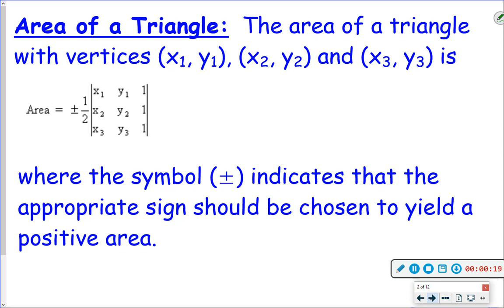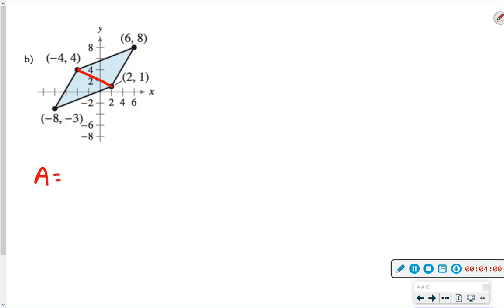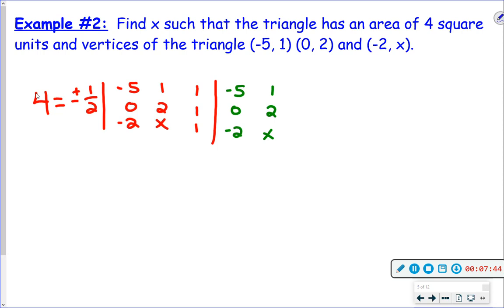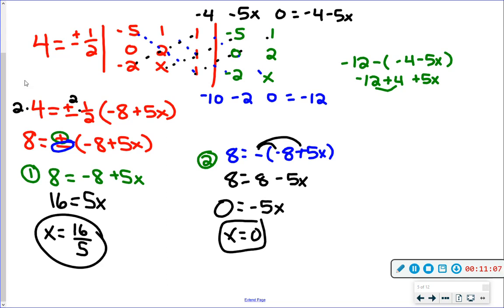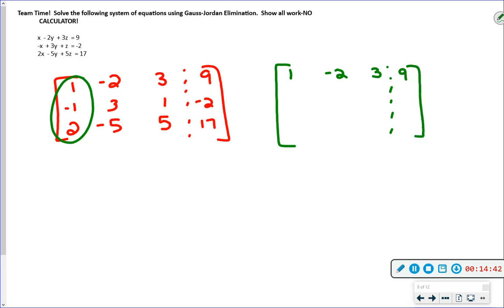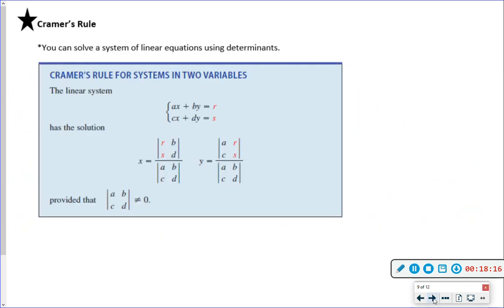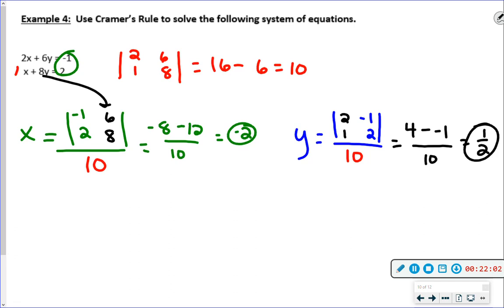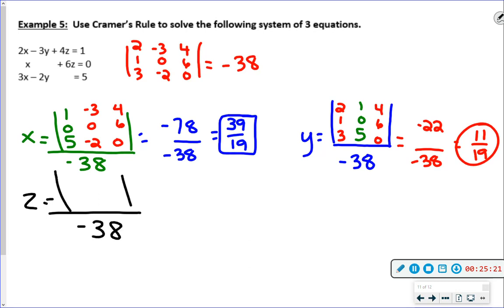TPC 7.8: Applications of Matrices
This video explains how to use matrices to calculate area of a triangle, how to determinate if 3 points are collinear, and how to use Cramer's Rule to solve systems of equations.